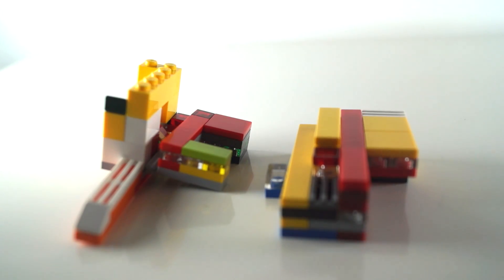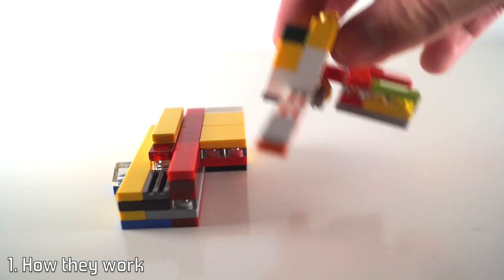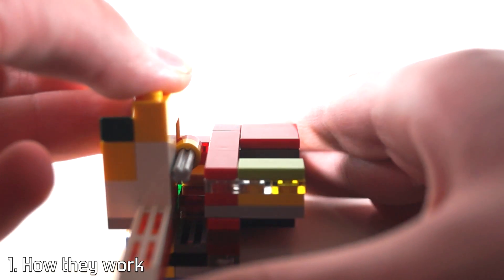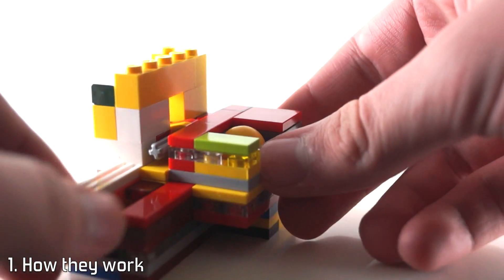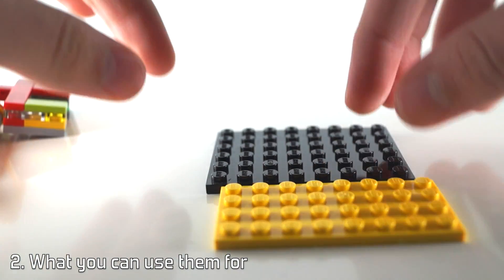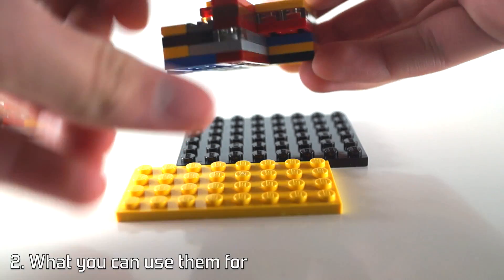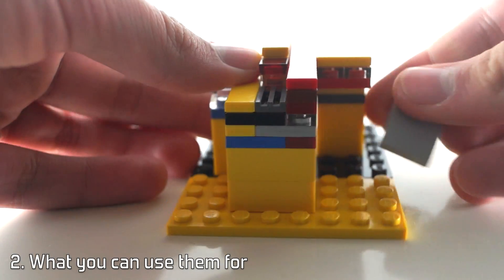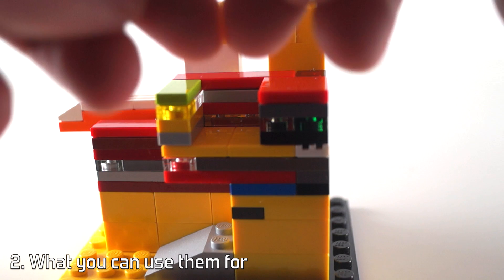How to Build a Lego Candy Machine Mechanism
This mechanism features a coin rejection, and works multiple rounds.
Once you've built the two parts, it only takes 5-10 minutes before your machine is done.
Making these parts gives you a huge advantage in both motivation, and in building speed. I recommend building one of my "MiNi Lego Candy Machines" before you start on these.

Should I make more talking videos?
Should I make more mechanism parts instructions?

1. Seven by Tobu

2. Away by Kasbo